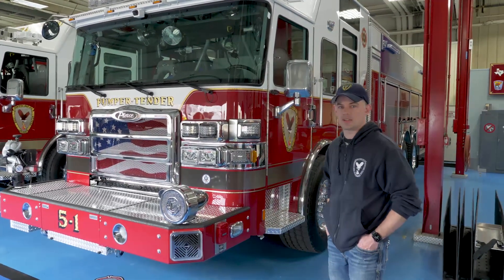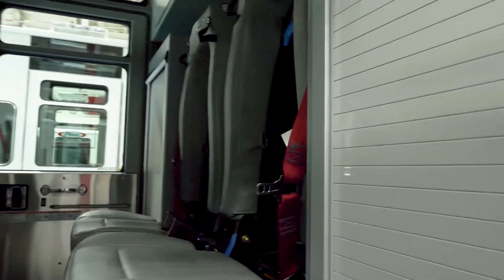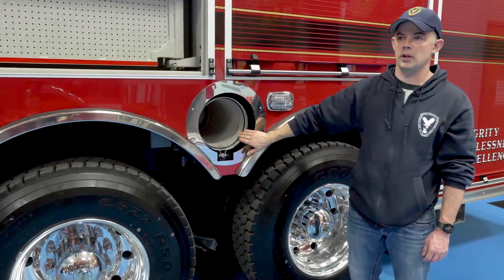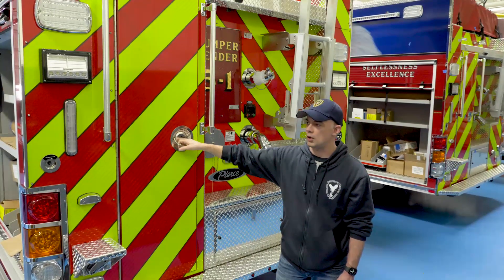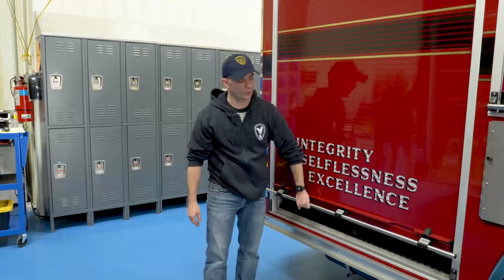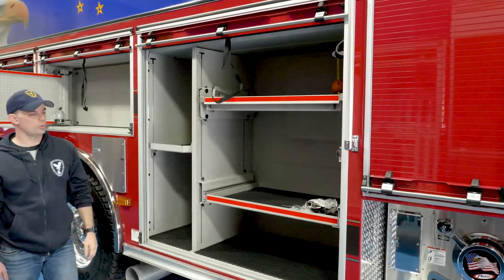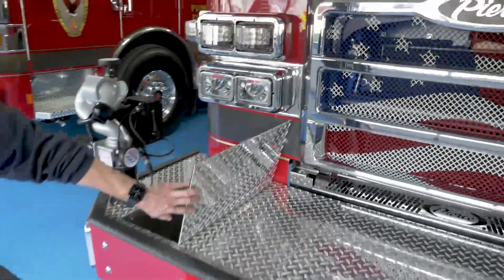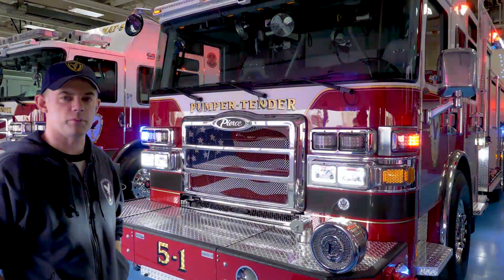Enforcer™ PUC™ Pumper Tanker – Wasilla, AK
Check out Central Mat-Su Fire Department’s new Enforcer™ Pumper Tanker. The body style was chosen, with additional compartment space in the crew cab, due to their rural service area with longer response times. To save space, a rear snap tank was added. Front bumper mounted turrets allow pump-and-roll capabilities. With the darkness in Wasilla, Alaska each emergency light has a scene light underneath providing additional lighting.

CHASSIS
Chassis: 70” Enforcer cab with 24” raised roof
Seating capacity: 6
Overall height: 11’ 4”
Overall length: 37’
GVW Rating: 76,000 lb
Front axle: TAK-4® Independent Front Suspension, 24,000 lb
Rear axle: Meritor RT50-160, 52,000 lb
Engine: Detroit Diesel DD13, 525 hp, 1850 lb-ft
Safety: Side Roll and Frontal Impact Protection
Electrical: Command Zone™ Advanced Electronics System

BODY
Material: Aluminum
Shelving: Adjustable up to 500 lb
Doors: Rollup
Pump: Pierce PUC™, 1500 gpm
Tank: 2125-gallon
Foam System: Husky™ 12 Foam System and Hercules™ CAFS
Foam Cell: 50-gallon

Job Number: 34962
Dealership: Hughes Fire Equipment